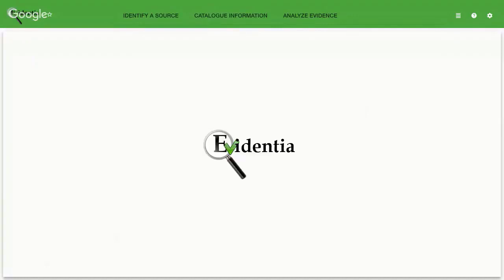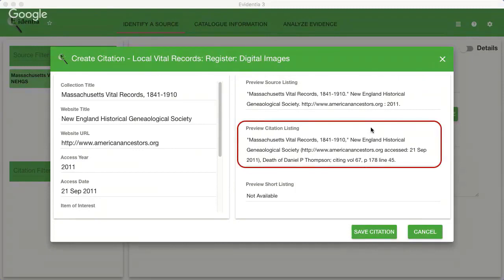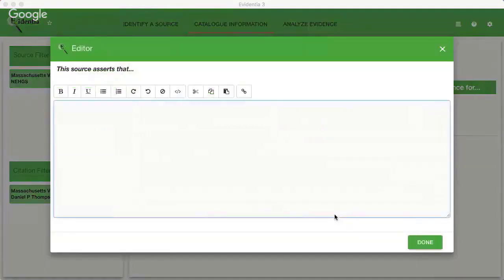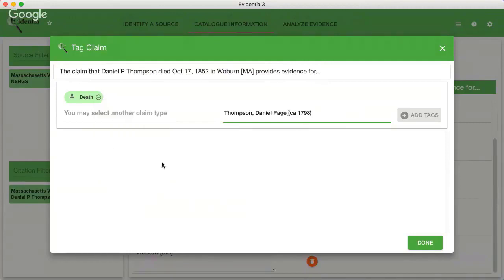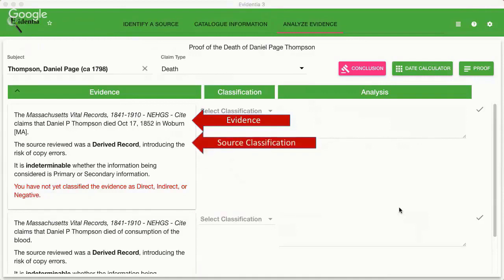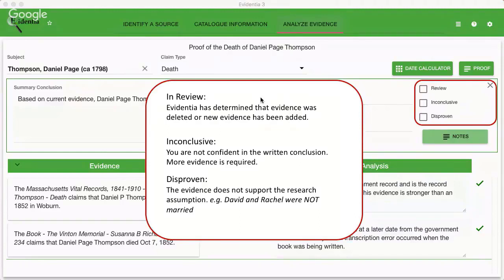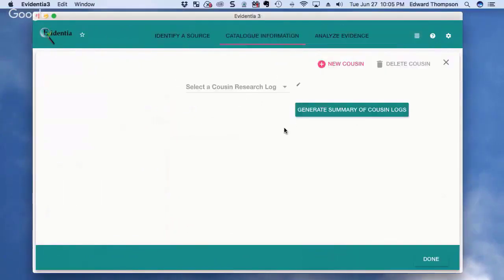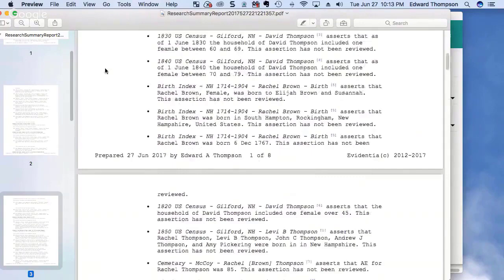Evidentia Genealogy Software for Beginners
This video starts with a single genealogy source, and shows you end to end how to how to use Evidentia to take that source all the way to a conclusion.

Table of Contents:

00:00 - Introduction
00:28 - Identifying a Source
05:13 - Using Citation Templates
08:18 - Attaching Files to Citation Records
12:27 - Citation Details Screen
13:35 - Cataloging your Claims
15:18 - Using the Mini Editor to Record Claims
19:48 - Tagging your Claims
20:47 - Adding Custom Claim Types
22:12 - Adding New Subjects
26:18 - Tagging Parent-Child Relationships
27:51 - Analyzing your Evidence
34:36 - Writing Conclusions
39:45 - Example  Many Citations, One Source
40:30 - Preferences
41:15 - Example One Claim,, Many Subjects
44:06 - Cousin Tracker
47:11 - Evidentia Reports